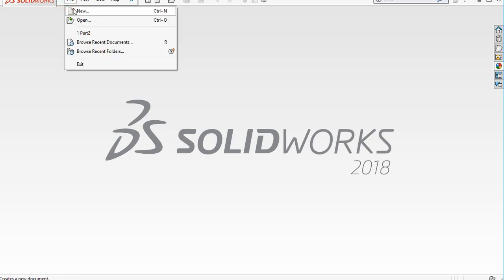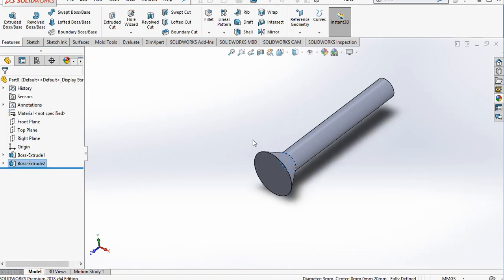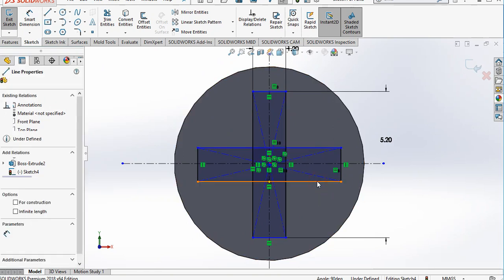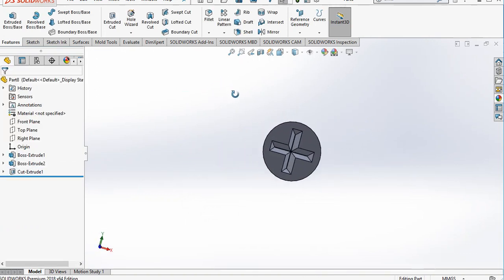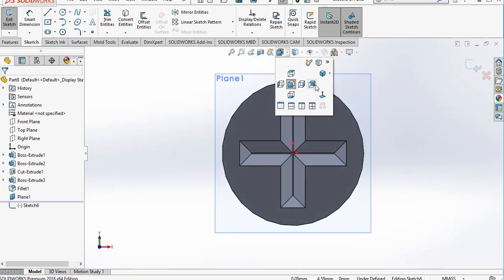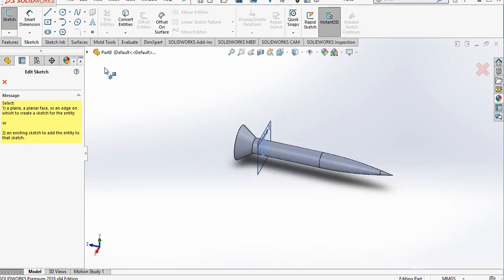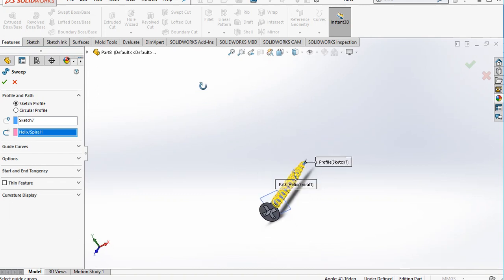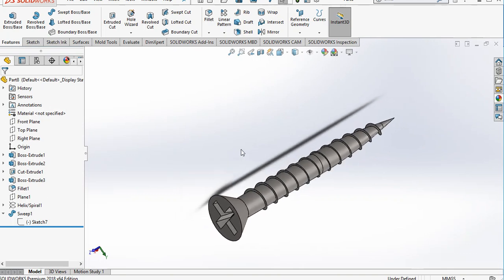How to Design Screw in SolidWorks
Watch our new video for "How to Design Screw in SolidWorks"

This channel is dealing with everything about CAD tools (CATIA, AutoCAD, PTC Creo, NX Unigraphics, Solidworks, and Autodesk Inventor) aims to make the viewers a professional CAD/Design Engineer!!